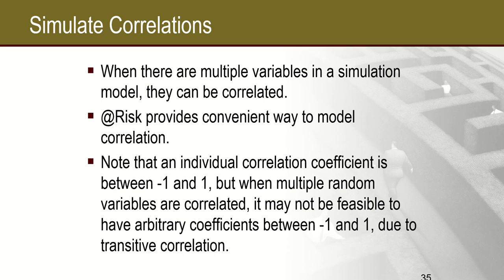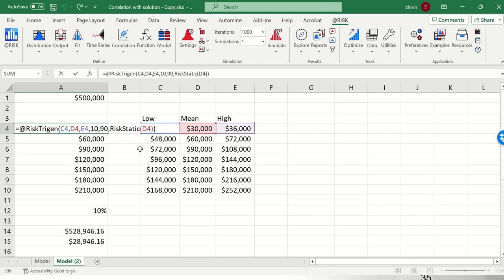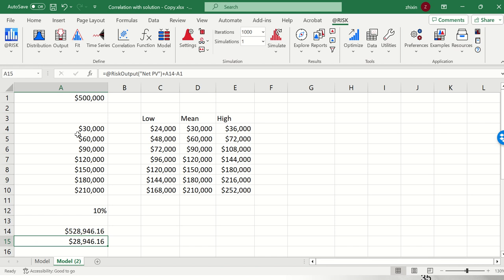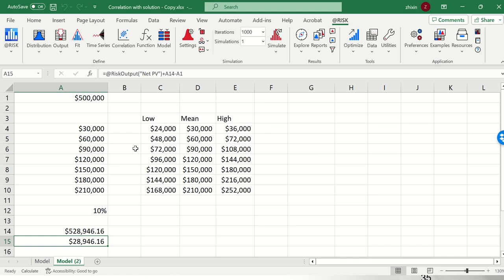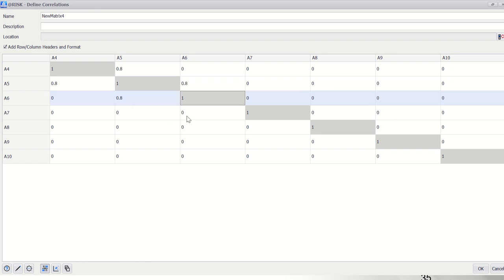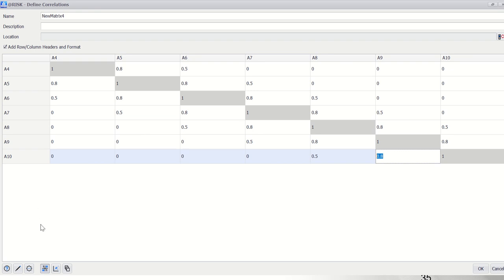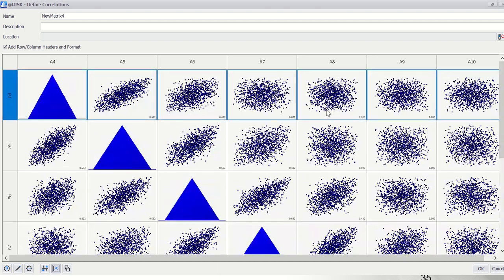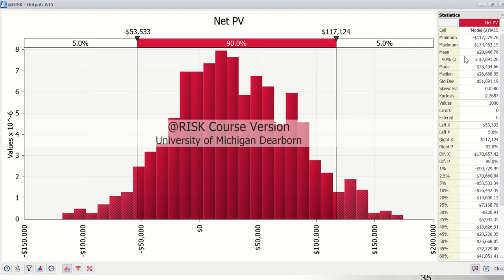Simulating Correlations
Simulating Financial and Operational Correlations with @RISK: Enhancing Precision in Risk Analysis and Strategic Decision-Making